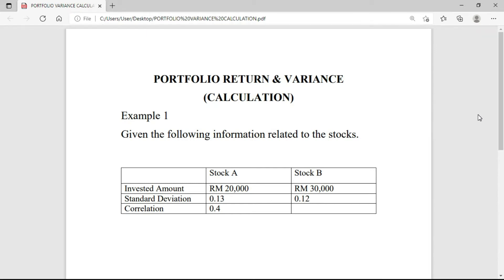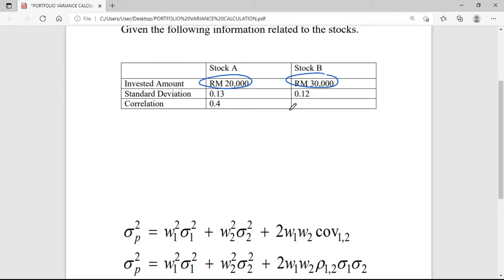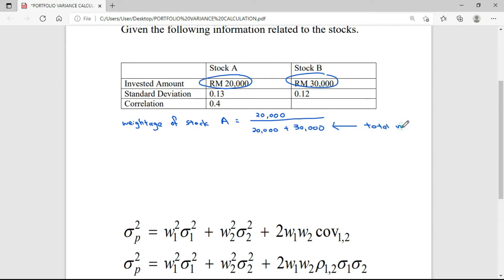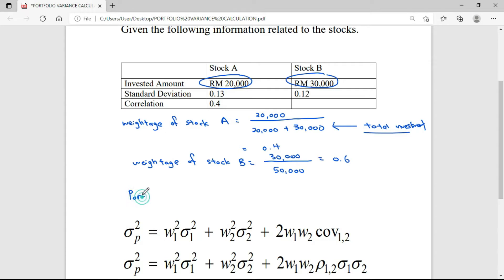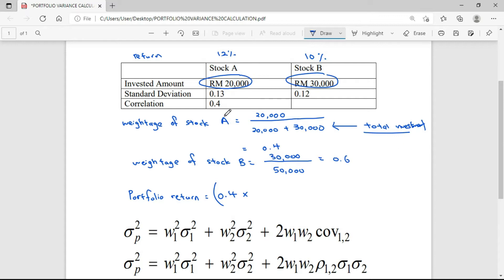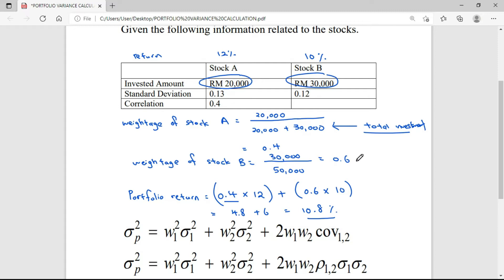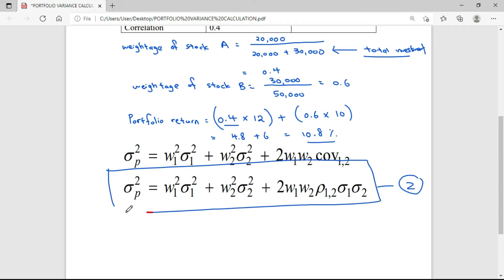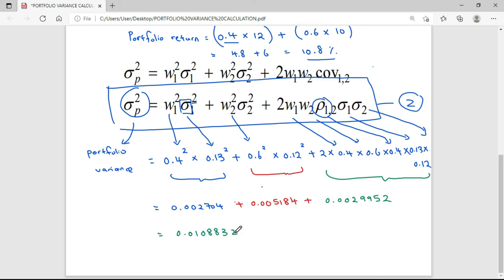Portfolio Return & Portfolio Variance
This video is showing you the way to get the portfolio return and portfolio variance. Enjoy the video.